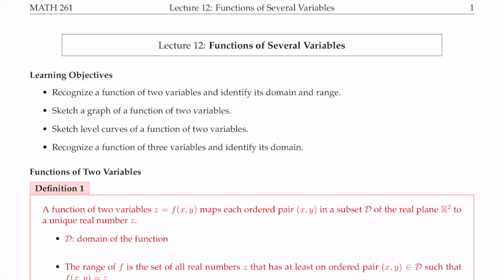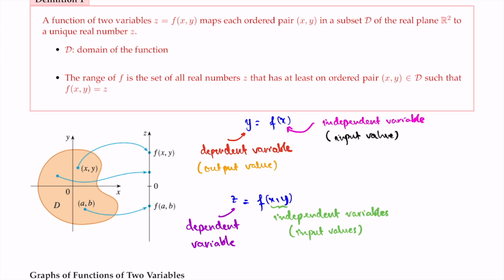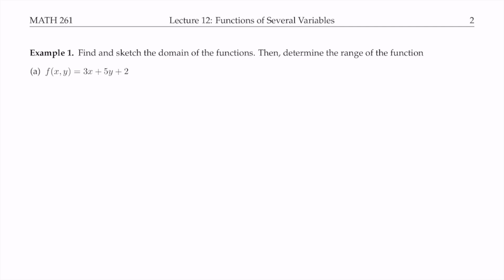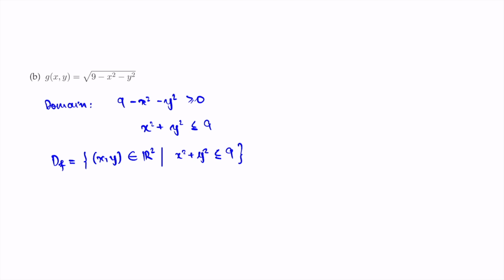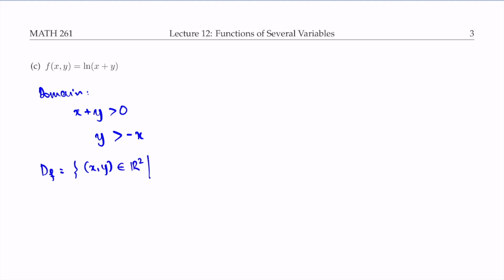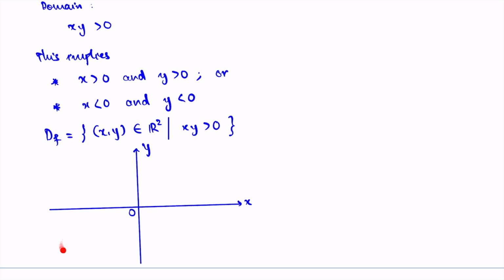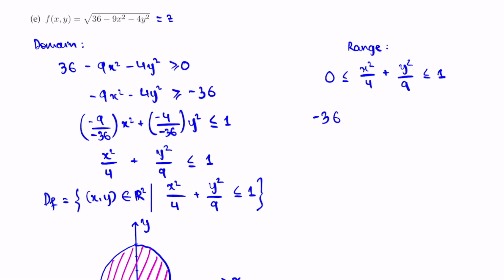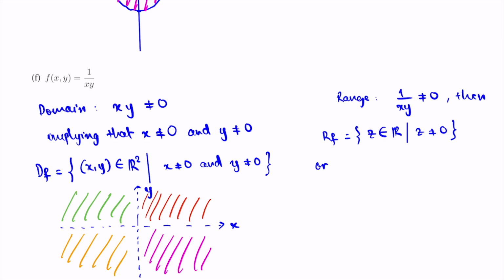L12 - Part 1 - Functions of Several Variables - Finding Domain and Range || Multivariable Calculus